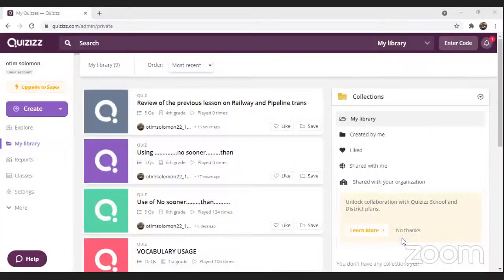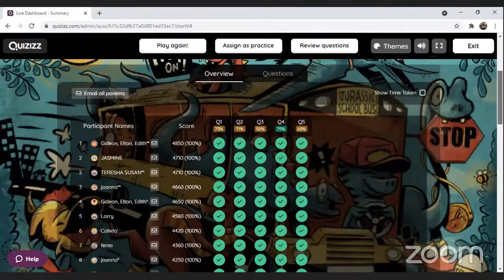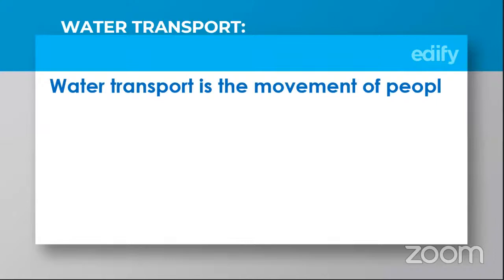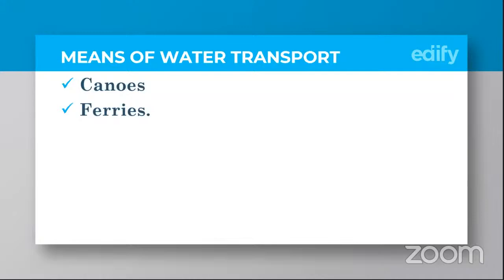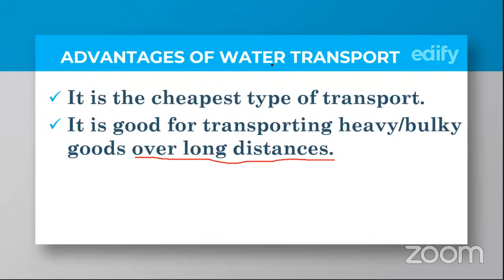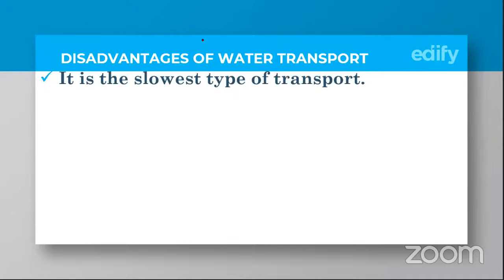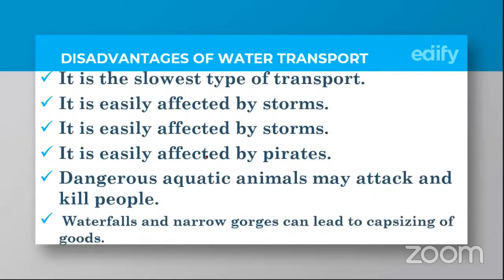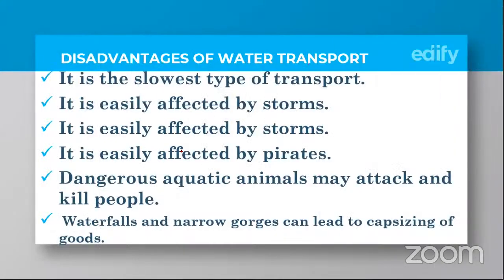P4 SST Online Lesson On By Otim Solomon